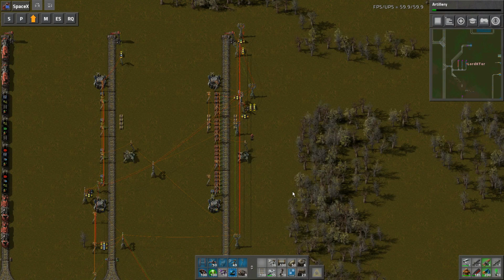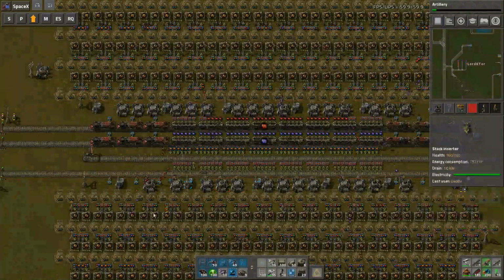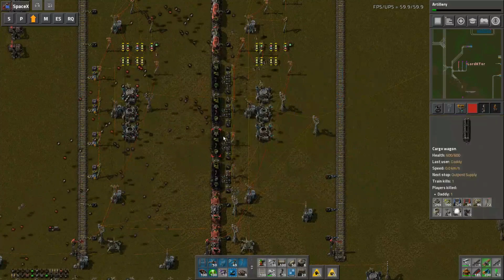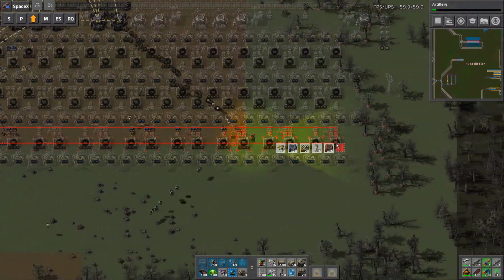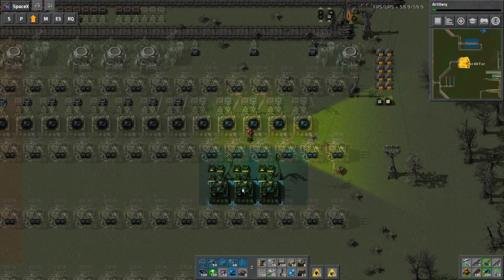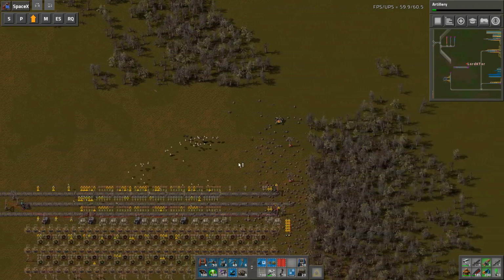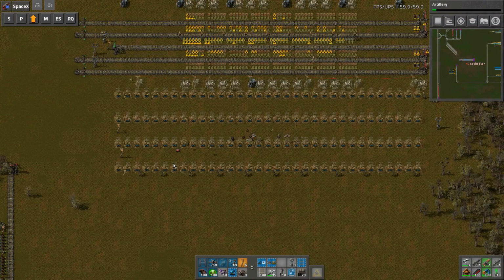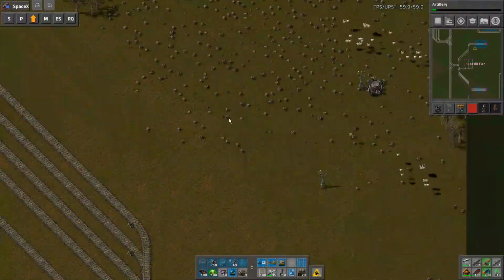Factorio MSX Gigabase EP03: Speed Modules